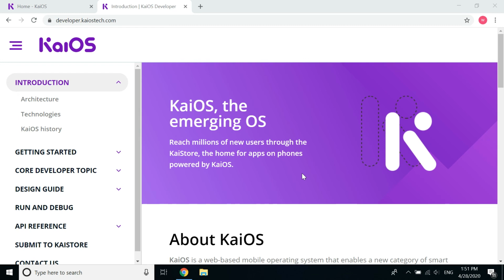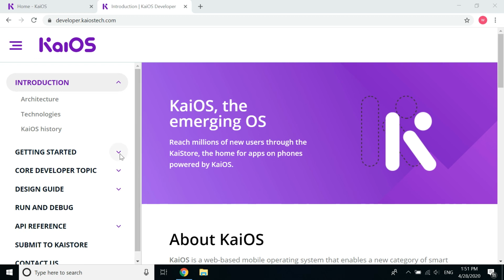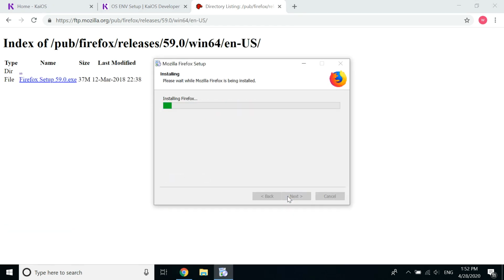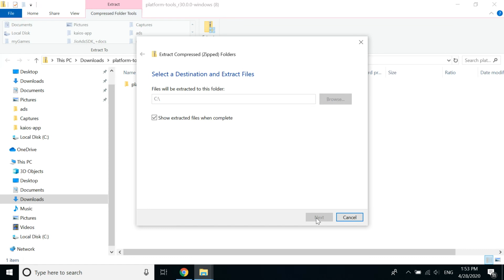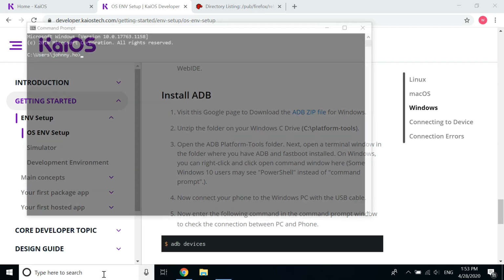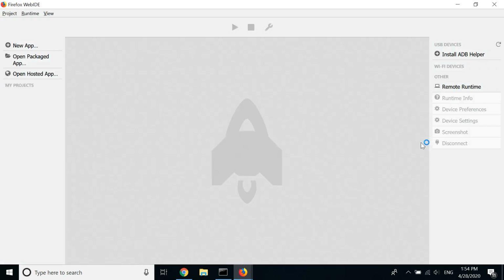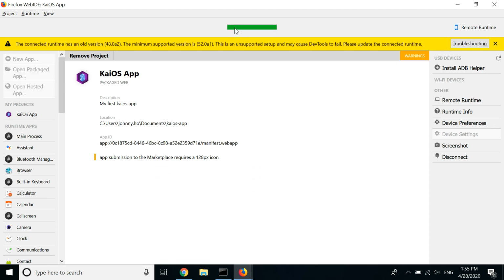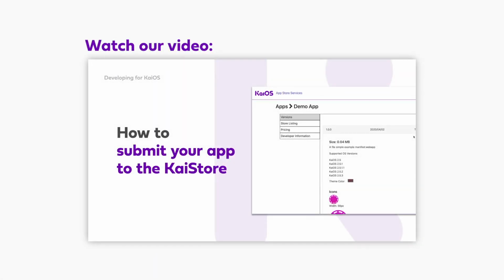Setting up your KaiOS developer environment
Learn how to set up your KaiOS developer environment with the KaiOS debug device by connecting it to your workstation using Firefox WebIDE and ADB connection. You will also get more details on how to test your web apps in any browsers using Dev Tools.

00:00:12 • Technical requirements
00:00:29 • Installing Firefox WebIDE
00:01:07 • Disabling Firefox automatic updates
00:01:28 • Installing Android Debug Bridge (ADB)
00:01:39 • Enabling ADB debugger on KaiOS device
00:02:00 • Running ADB root & ADB forward
00:02:31 • Connecting to KaiOS device with Remote Runtime
00:02:45 • Testing packaged apps
00:03:06 • Testing KaiOS apps on a web browser

If your KaiOS device doesn’t have developer mode, use the “Testing” feature on the submission portal

If you are a Linux system user, we recommend the official KaiOS simulator for your app development process